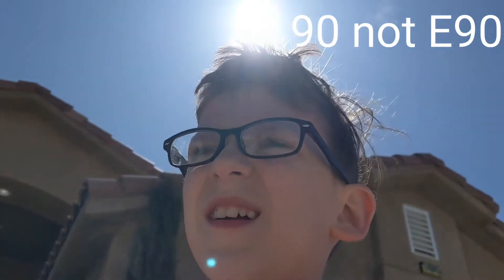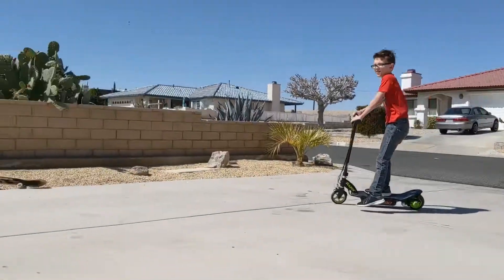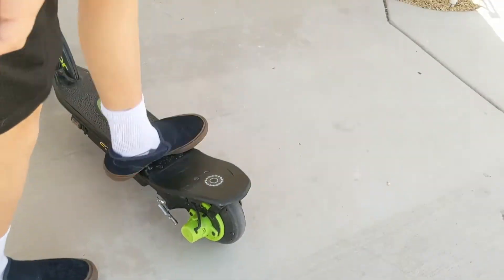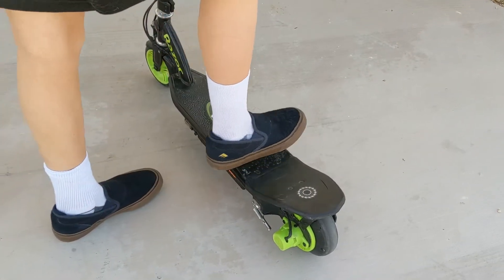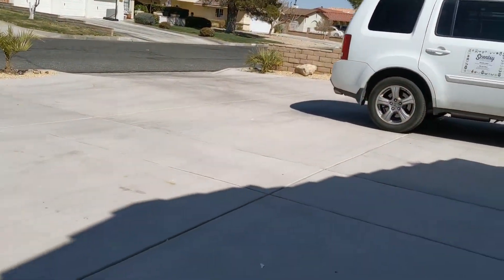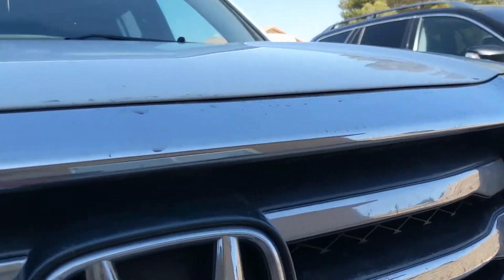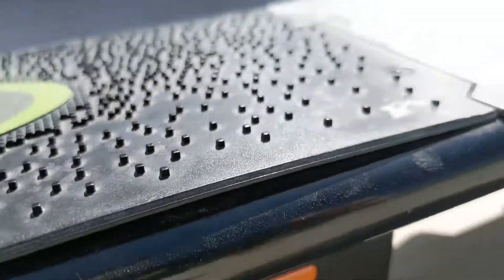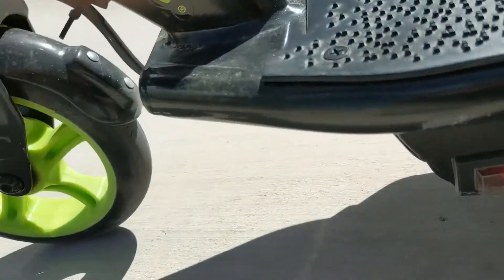review of the razor power core 90 electric scooter